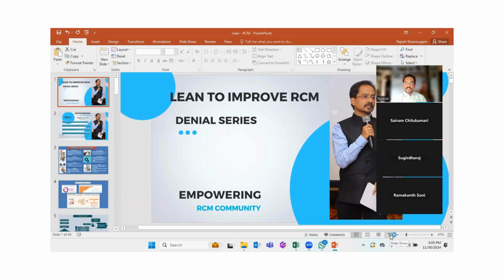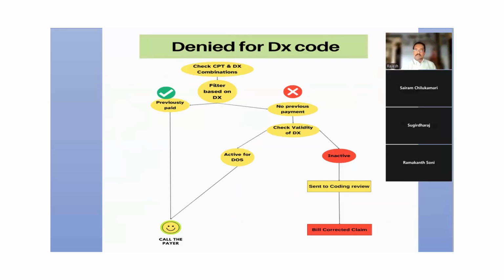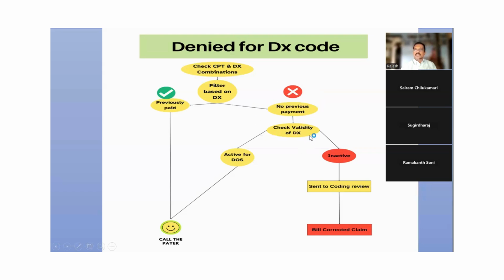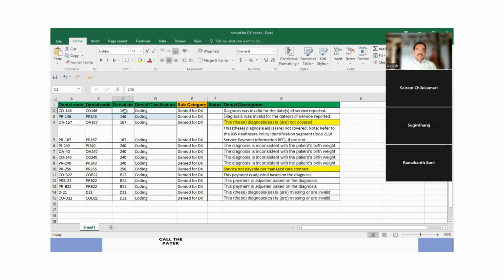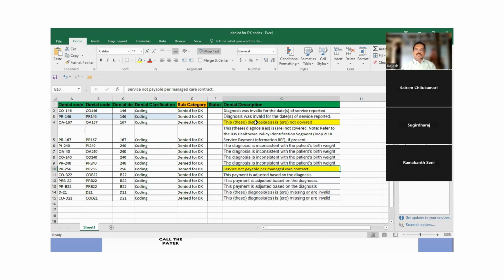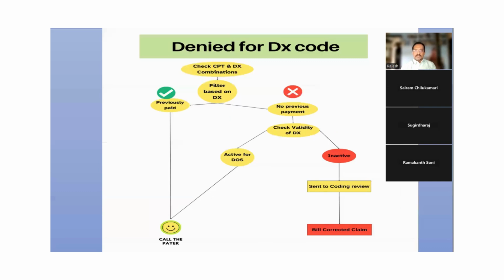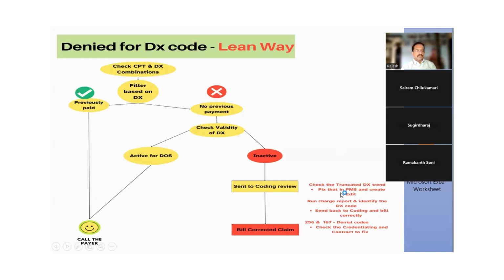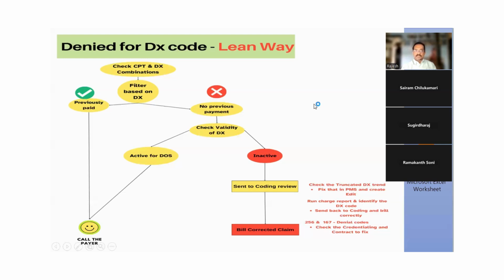Part 19_ Lean in RCM_ Denied for DX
How to use Lean methods to fix Coding related denials...